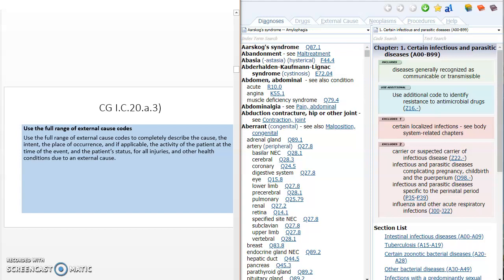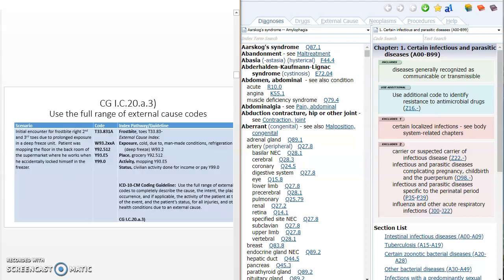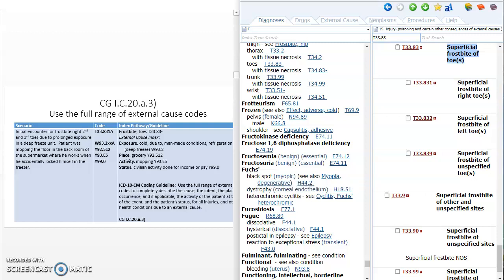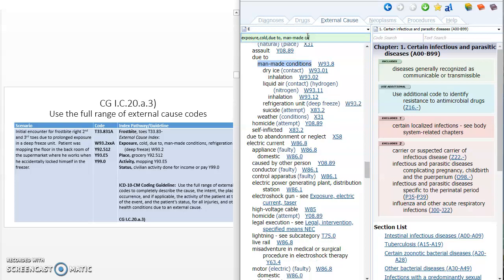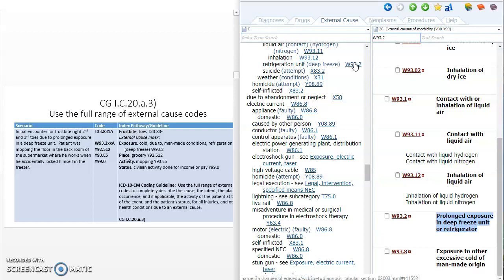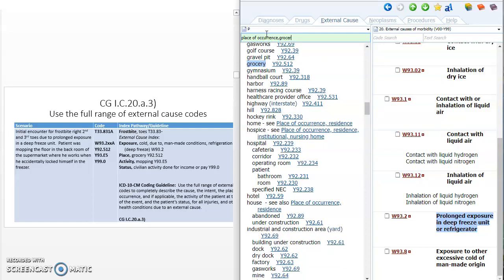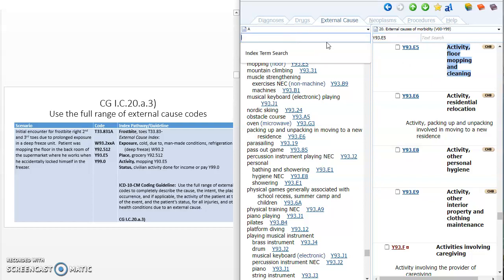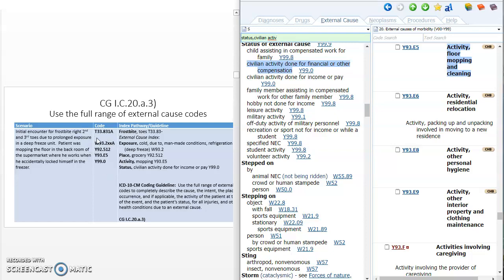I C 20 a 3